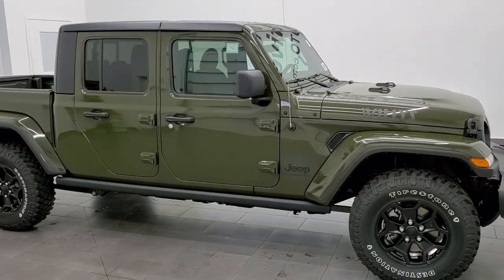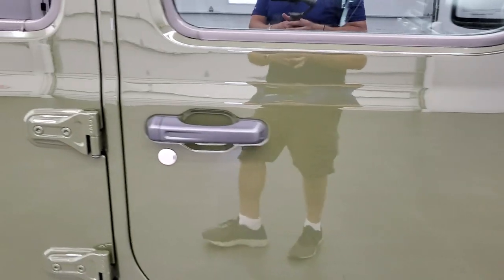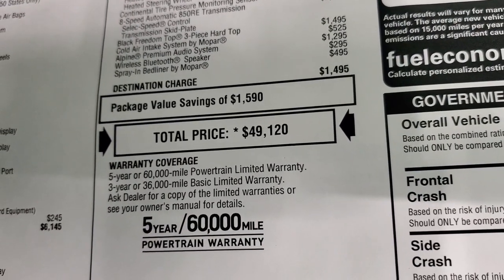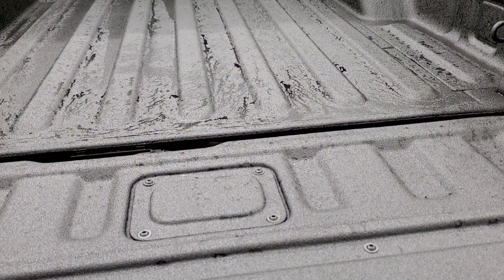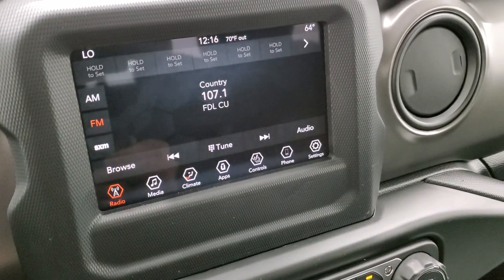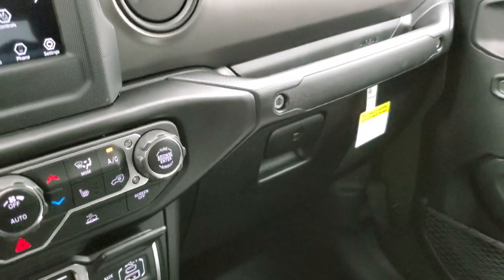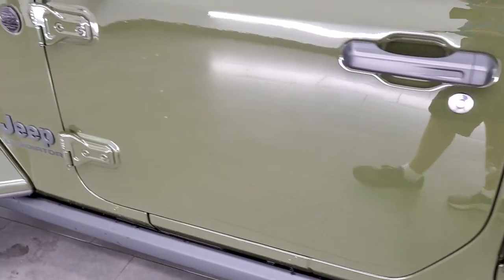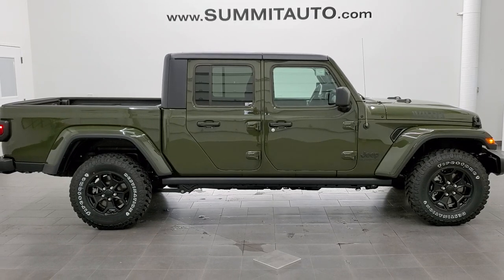BRAND NEW 2021 JEEP GLADIATOR WILLYS SPORT IN SARGE GREEN WALKAROUND REVIEW TOW PACKAGE 21J172 SOLD!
This BRAND NEW 2021 JEEP GLADIATOR SPORT WILLYS EDITION WITH THE TOW PACKAGE IN SARGE GREEN CLEARCOAT FOR SALE IN FOND DU LAC OSHKOSH WISCONSIN 54935 is the vehicle we did walk around review of today.

Thank you for checking out this video of this BRAND NEW 2021 JEEP GLADIATOR SPORT WILLYS EDITION WITH THE TOW PACKAGE IN SARGE GREEN CLEARCOAT FOR SALE IN FOND DU LAC OSHKOSH WISCONSIN 54935

STOCK: 21J172
PRICE: $50,120
MILES: 12
MAKE: JEEP
MODEL: GLADIATOR
VIN: 1C6HJTAG9ML593284
LOCATION: FOND DU LAC OSHKOSH WISCONSIN, 54937 TRUCKS ON 41

3.6 Liter V6 DOHC Engine, 285 Horsepower, Full Four Door Crew Cab with Black 3-Piece Modular Hard Top, Short Box 5 Foot Shortbox, Color Matching Fenders, Sport Package, Willys Wheeler Package, 8 Speed Automatic Transmission, Automatic Transmission Center Console Shifter, Command-trac Part Time 4wd System 4x4, Reverse Backup Camera Rearview Camera, Start / Stop Technology Start/Stop, Driver Seat Height Adjuster, Dual Heated Seats, Black Ebony Cloth Seats, Bucket Seats, 2nd Row Bench Seating, Towing Package with Receiver Trailer Hitch and Trailer Wiring Tow Package, Heated Power Mirrors, Electronic Stability Control Traction Control ESC, Painted Alloy Rims Premium Wheels, Four Wheel Disc Brakes, Spray-in Bedliner, Bedrail Covers, Fog Lights, LED Bed Lighting, LED Tail Lamps, Raise Assist Tailgate, Locking Tailgate, Rock Rails, AM / FM Radio Tuner, Sirius/XM Satellite Radio Capabilities Sirius / XM, 7 Inch Touch Screen Radio, 7-Inch Multi-View Display, U Connect Hands Free Bluetooth Hands-Free Phone System Blue Tooth, Android Auto Compatible, Apple Car Play Compatible, Auxiliary MP3 Jack Portable Audio Connection, USB C Jack, USB Jack Portable Audio Connection, Keyless Entry System, Push Button Start, Rear Window Defroster, Adjustable Height Seatbelts, Driver and Passenger Front Air Bags, L.A.T.C.H. Child Safety System, Side Curtain Air Bags SRS Safety Restraint System, Heated Steering Wheel Multi-Function Steering Wheel Controls, Homelink System with Three Programmable Buttons for Garage Doors, Lighting Systems & Security Systems, Compass, Outside Temperature Display and Mileage Display, Fold Down Rear Seats, Rubber Floors, Air Conditioning AC, Cruise Control, Power Locks, Power Windows, Automatic Headlights Autolamp, Tilt/Telescope Steering Wheel, 3 Year / 36,000 Mile Remaining Factory Bumper to Bumper Warranty, Whichever comes first, 5 Year / 60,000 Mile Remaining Powertrain Factory Warranty, Whichever comes first, Sarge Green, Call Now! 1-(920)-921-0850 . Summit Automotive Chrysler Dodge Jeep Ram in Fond du Lac, Wisconsin also Proudly Serving Oshkosh, Madison, Milwaukee, Sheboygan, Appleton, and Waupun is a family owned and operated dealership since 1959. We take great pride in our new and used car and truck center with vehicles to fit everyone’s budget. We have ON THE SPOT FINANCING. BAD CREDIT OR GOOD CREDIT, we work with over 20 lenders to get you APPROVED AT THE MOST COMPETITIVE RATES. We provide AIRPORT TRANSPORTATION and NATIONWIDE DELIVERY OPTIONS. We are conveniently located on HWY 41 at EXIT 98, Hwy 151 at Military Rd. Exit . Just Look For The TRUCKS ON 41. Advertised price does not include, tax, title, registration and service fee.

STOCK: 21J172
PRICE: $50,120
MILES: 12
MAKE: JEEP
MODEL: GLADIATOR
VIN: 1C6HJTAG9ML593284